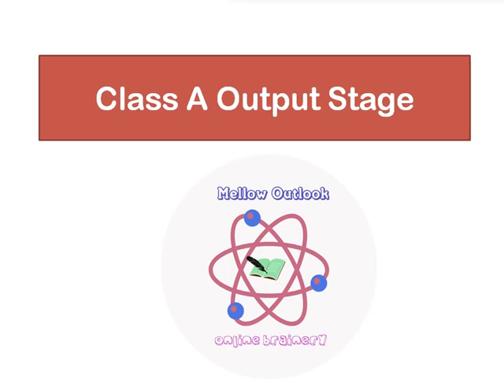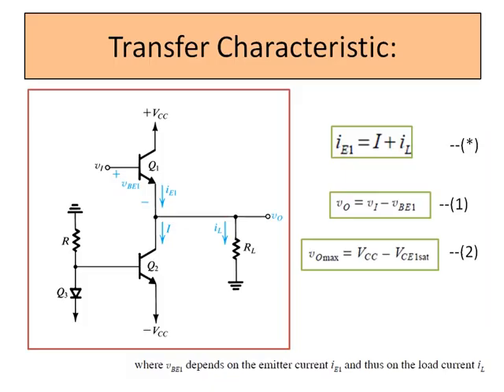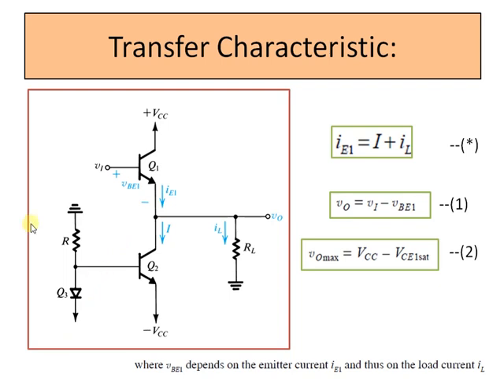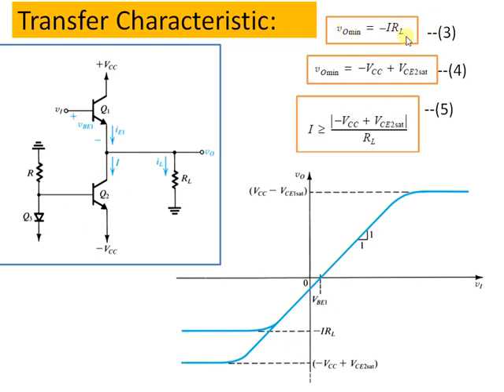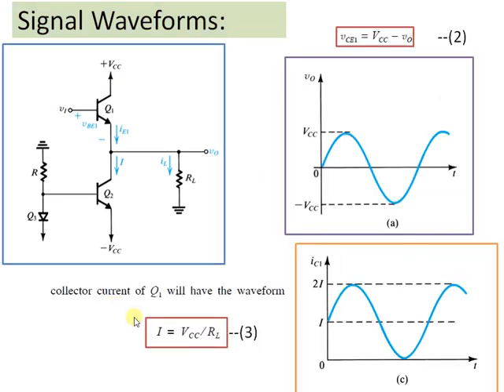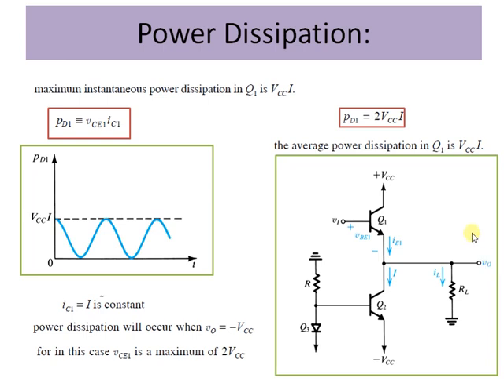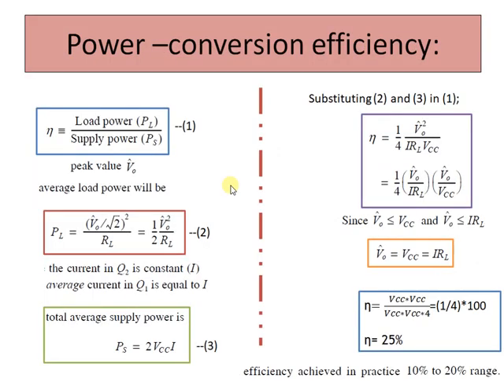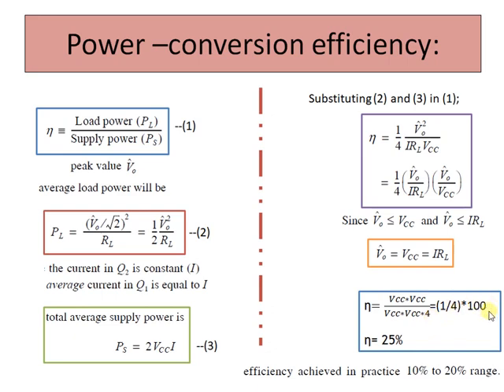Class A output Stage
Description of Class A amplifier, the waveform of collector current, emitter follower circuit working principle, transfer characteristics, Calculation of Power Dissipation, Calculation of Power Conversion Efficiency.